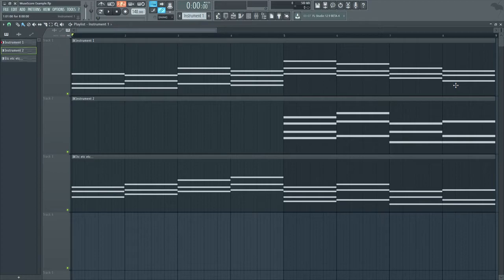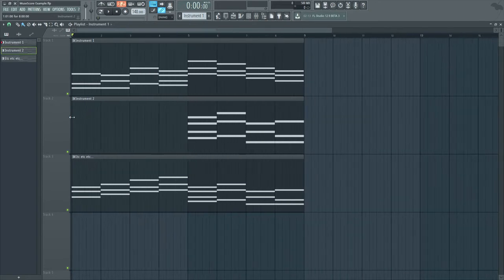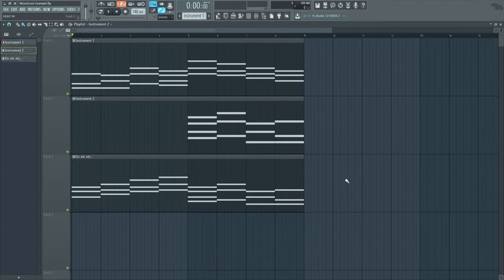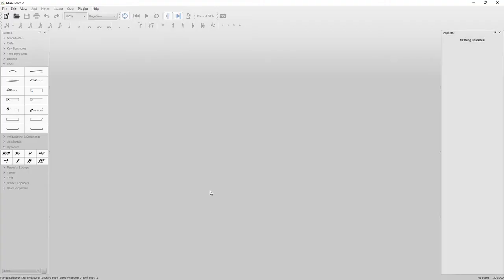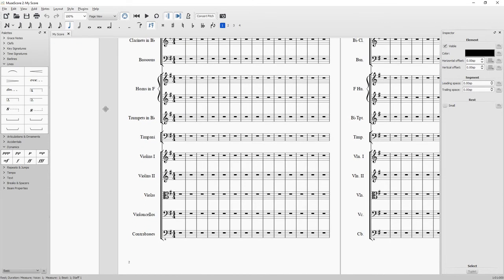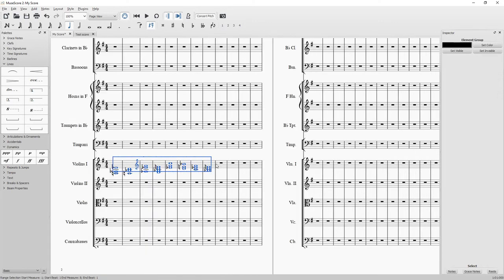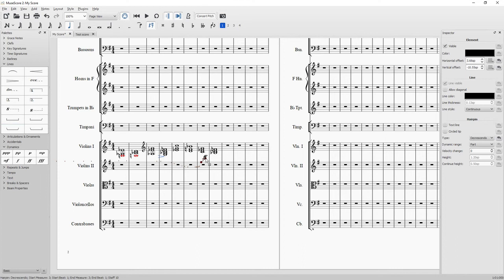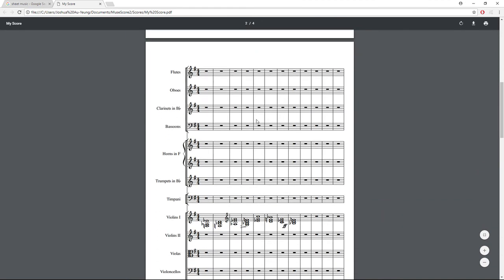32 Exporting Sheet Music for Musicians MuseScore